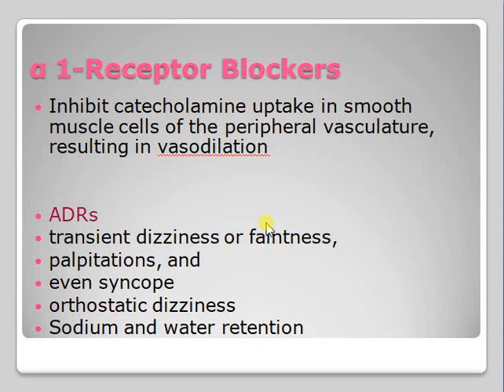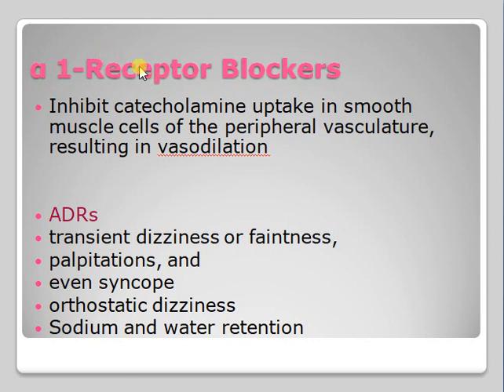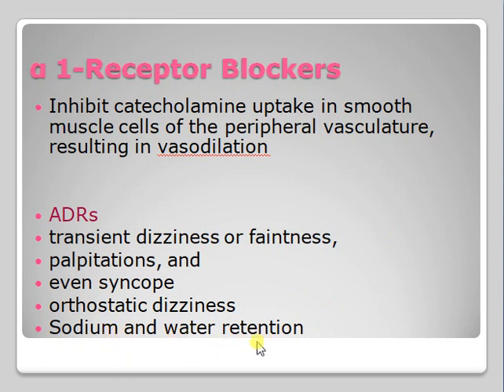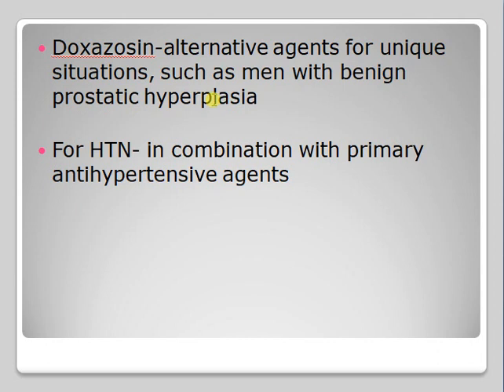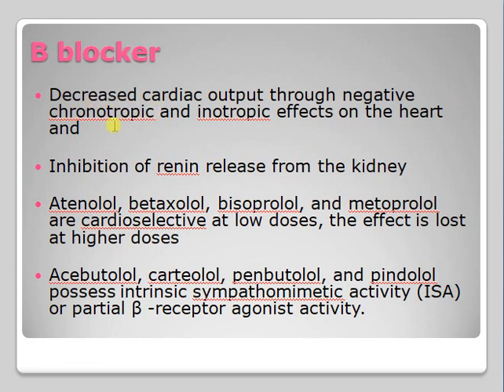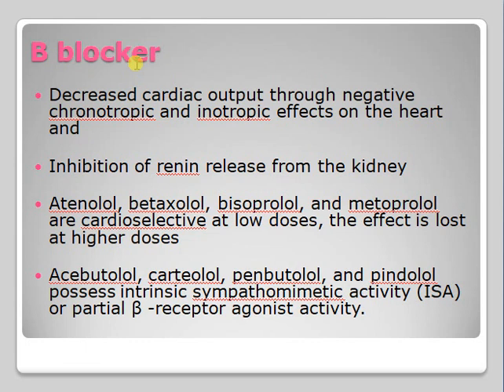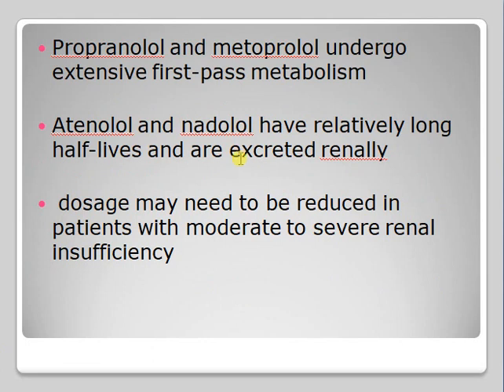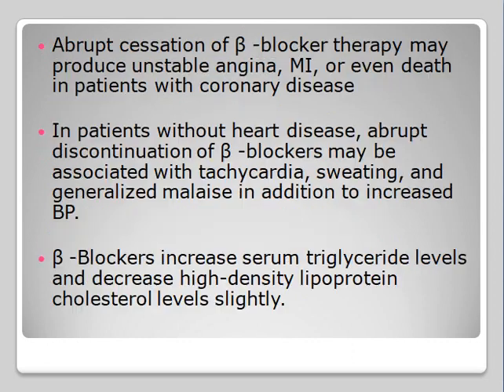Pharmacotherapy of Hypertension Part 2